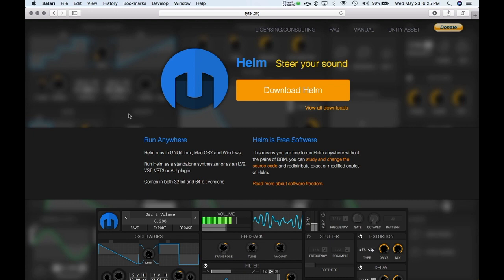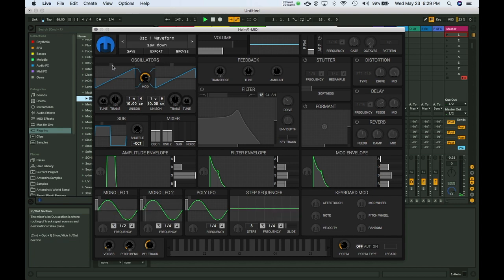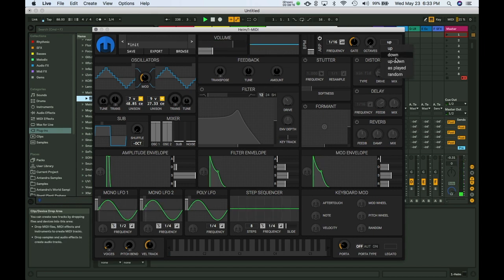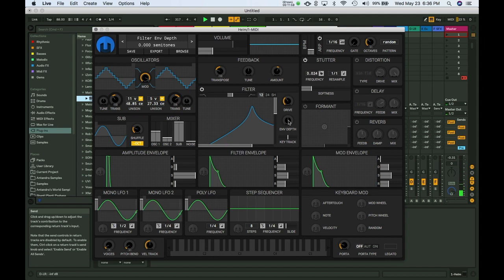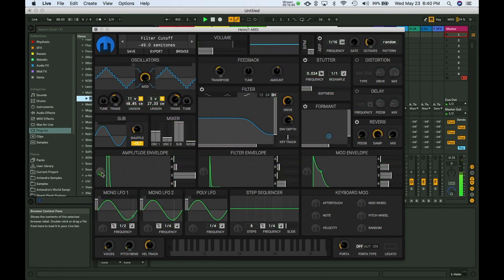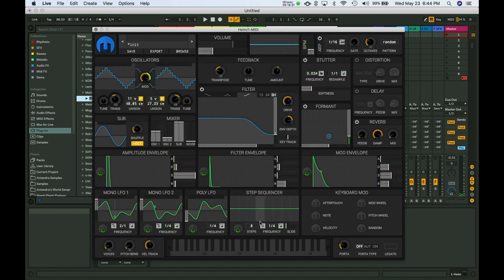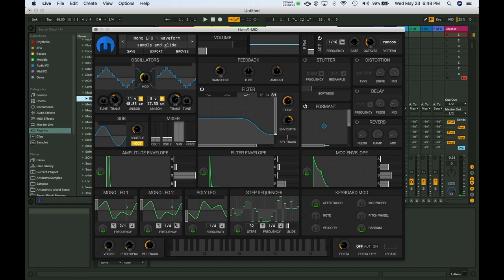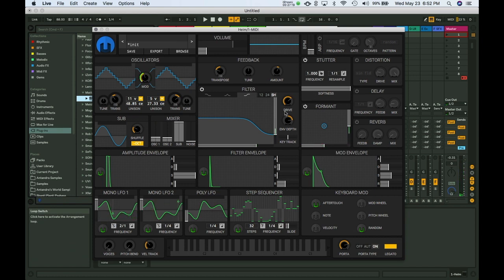Helm Free VST/AU Synth Review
My overview of a free/donation based open source VST/VST3/AU by Matt Tytel called, Helm. It runs on Mac, Windows, and Linux. There's even a standalone version. It's quite a powerful synth, and very worth checking out on his

It's quite light on the CPU, and it seems to have decent oversampling/aliasing as well from my basic tests comparing with Serum.

Only problem I've run into is that it will occasionally drop out and stop producing sound until I reload the plugin.